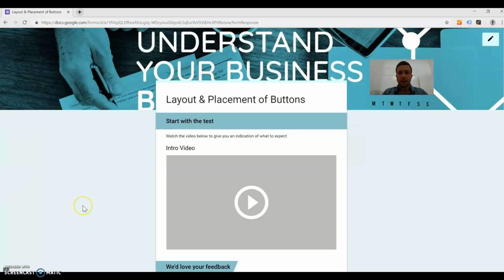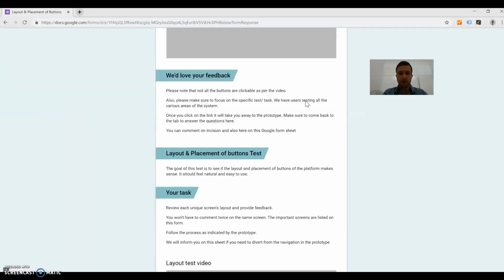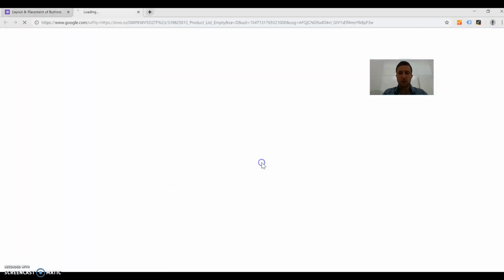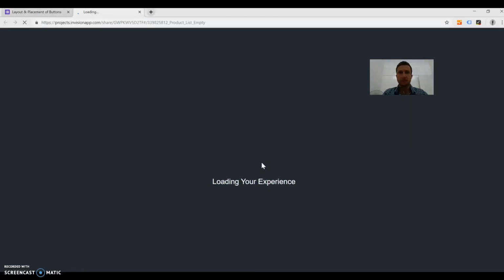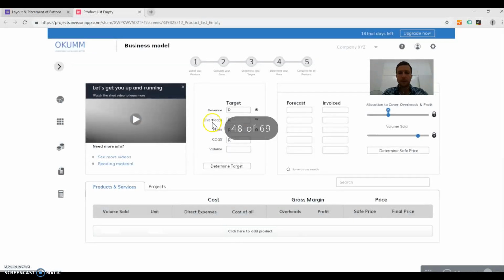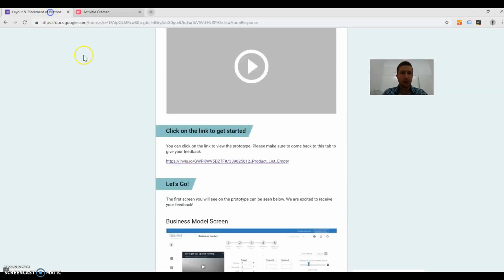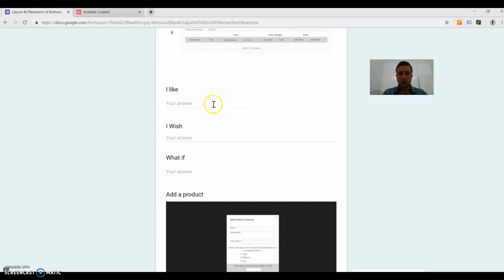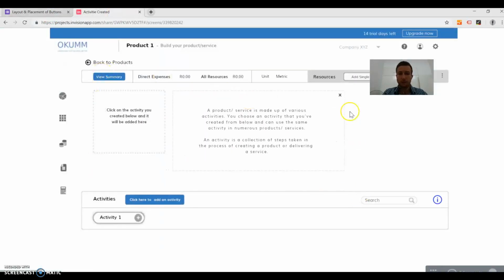Layout & Placement of Buttons video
We want to test the layout and placement of the buttons. Usage of the app should feel natural. Don’t worry about the detail of the functionality here.